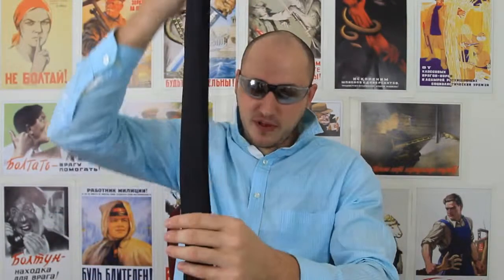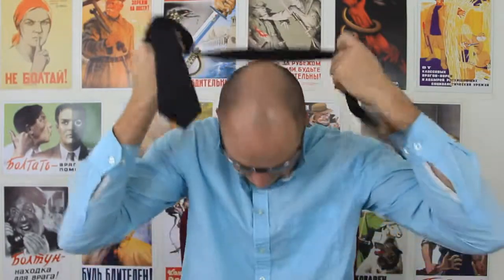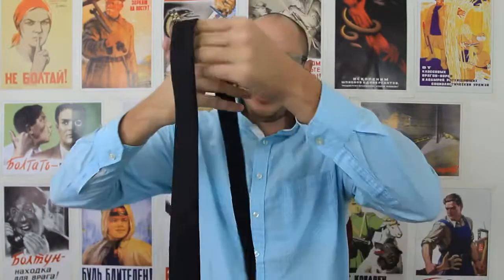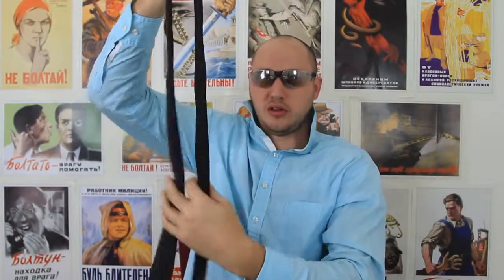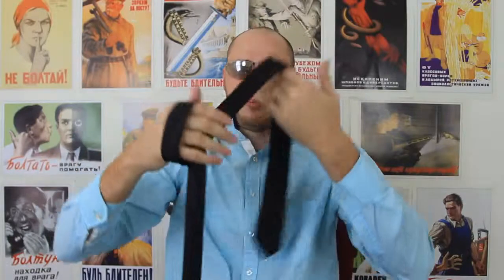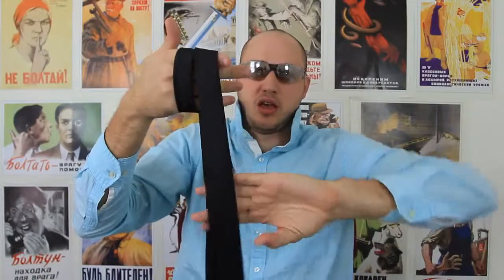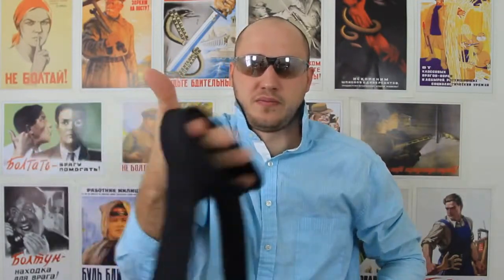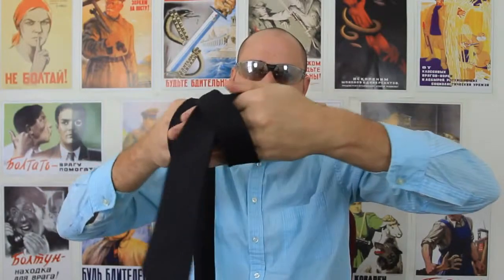How to Tie a Tie the Fastest and easy Way